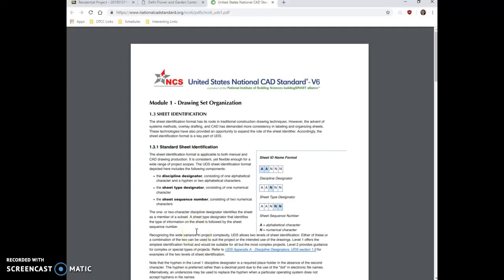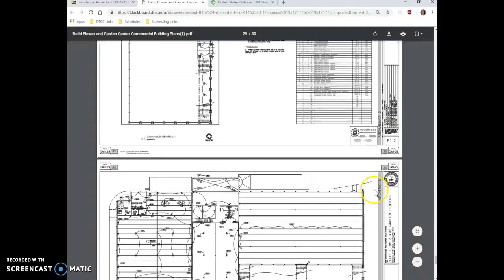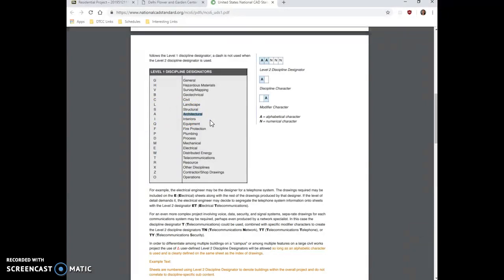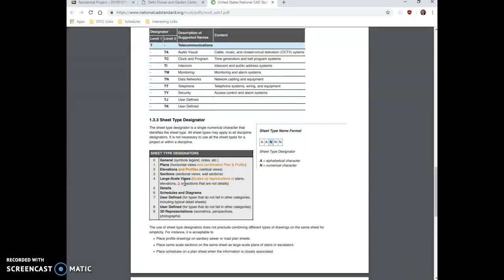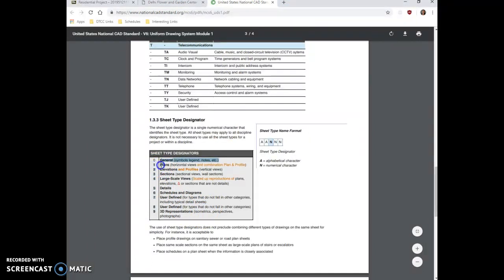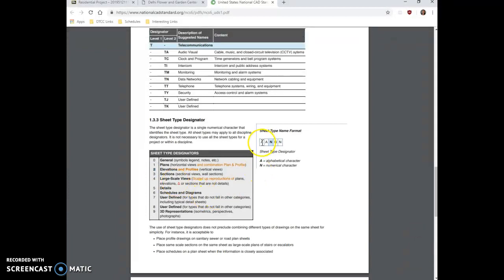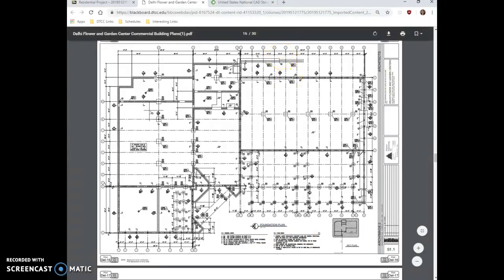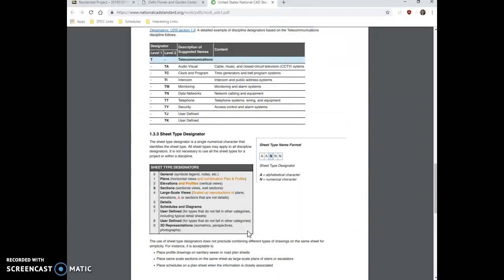National CAD Standards